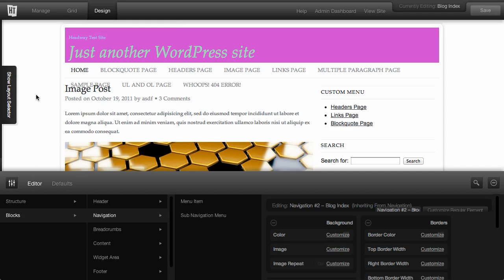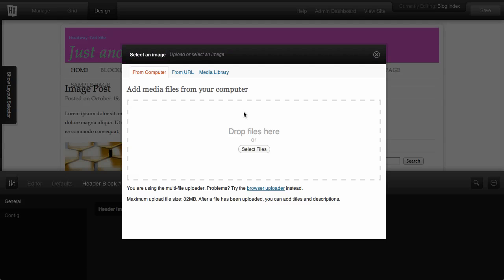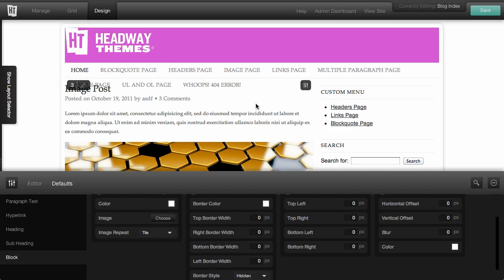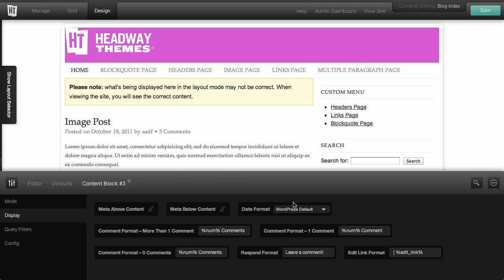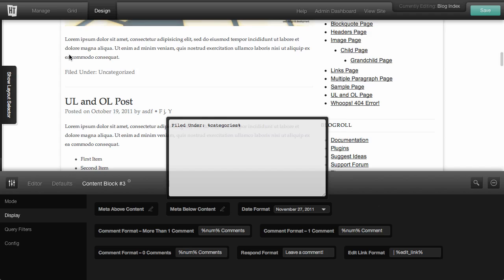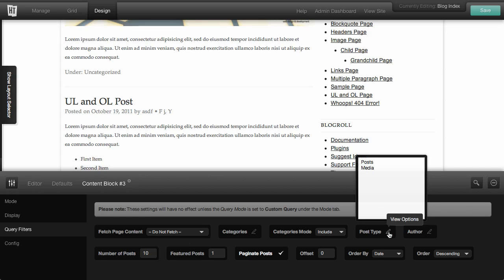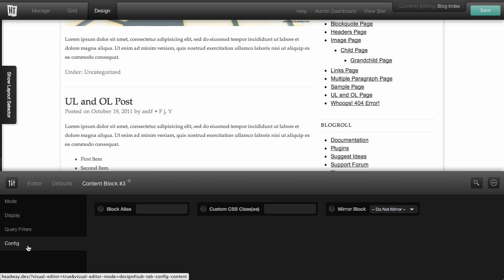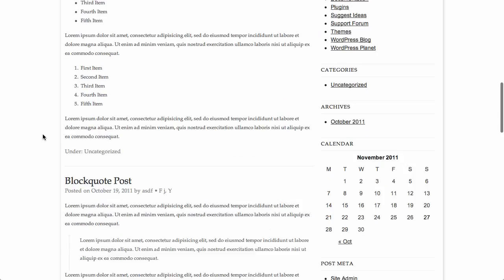Headway 3.0 Visual Editor- Changin Block Settings.mp4